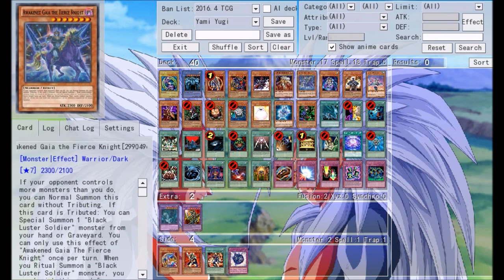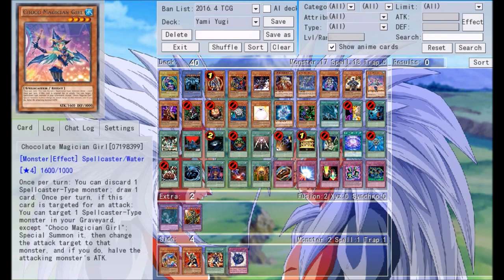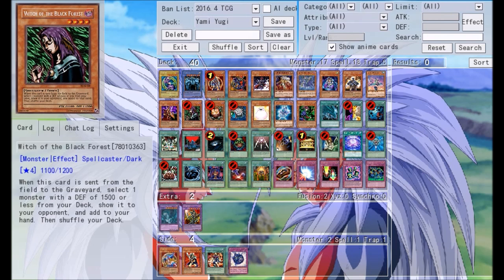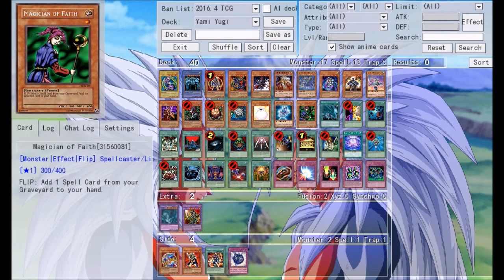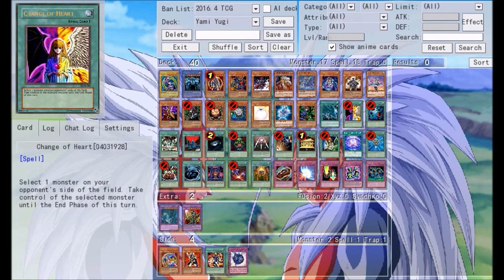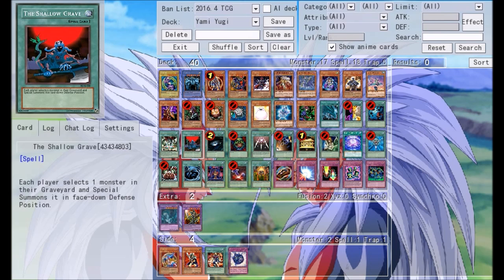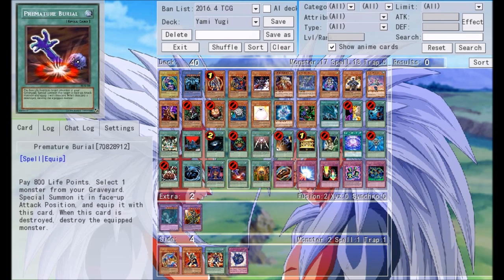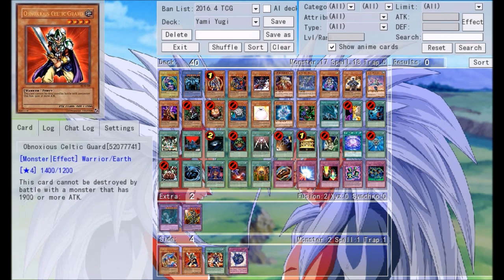Yami Yugi Replica Deck - Yugioh Deck Profile - Traditional Format (April 2016 Format)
My 40 card slim build.